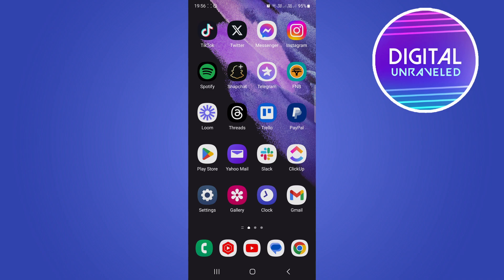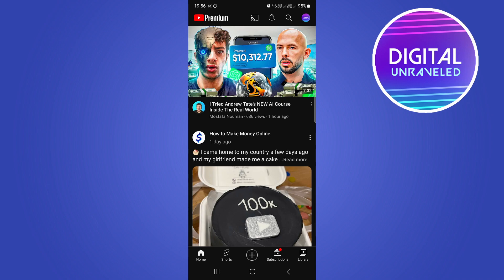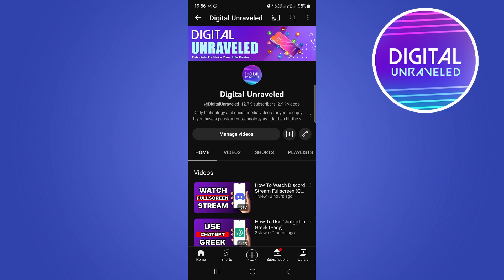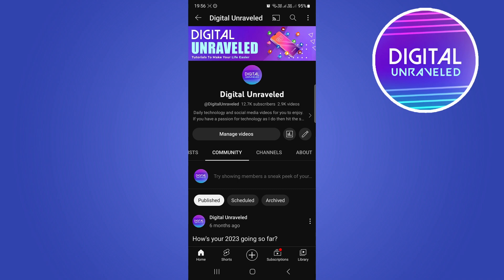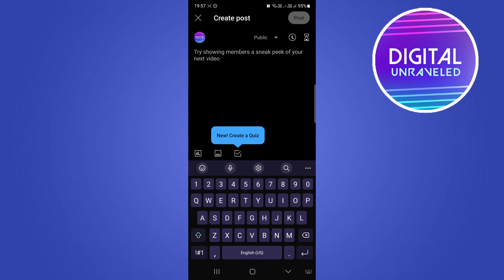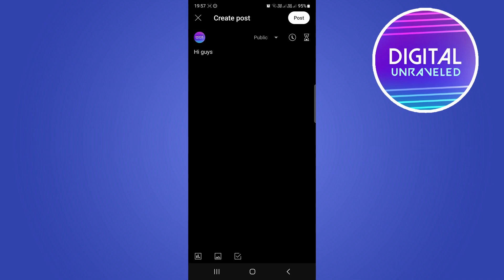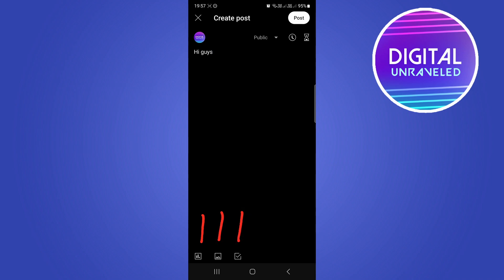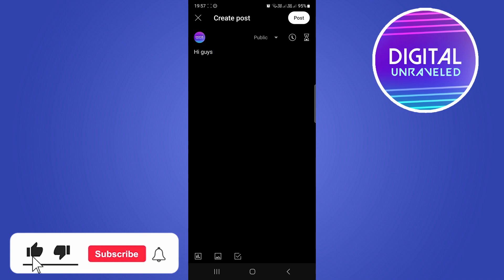How To Make A Community Post On YouTube Mobile (Full Tutorial)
Learn How To Make A Community Post On YouTube Mobile